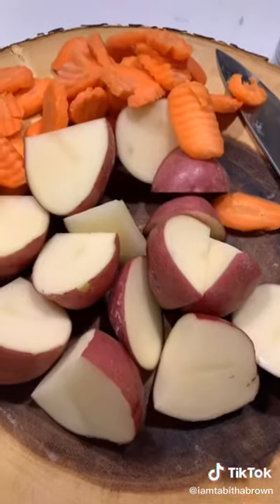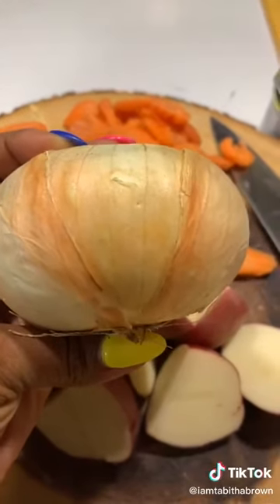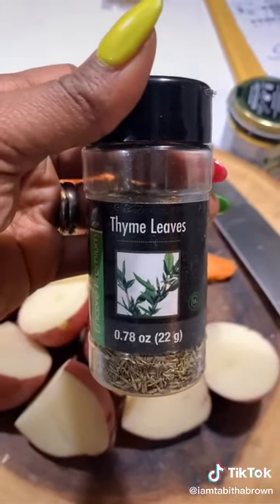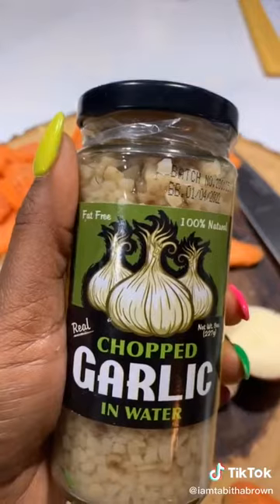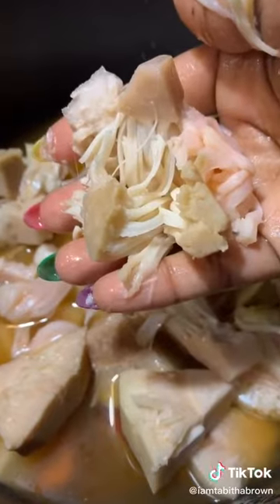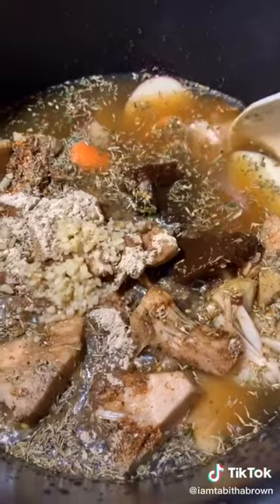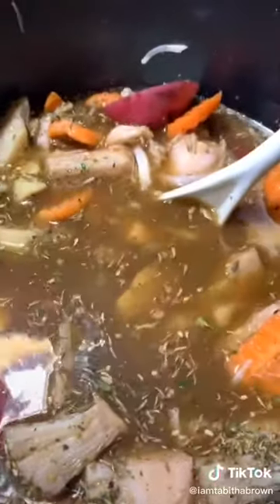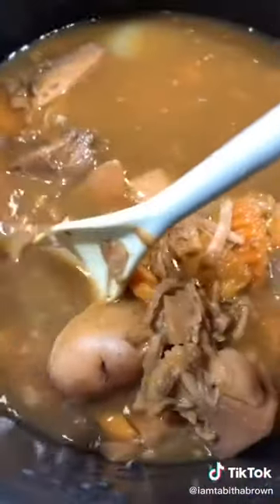Vegan jackfruit pot roast